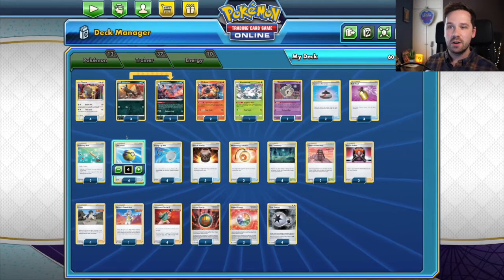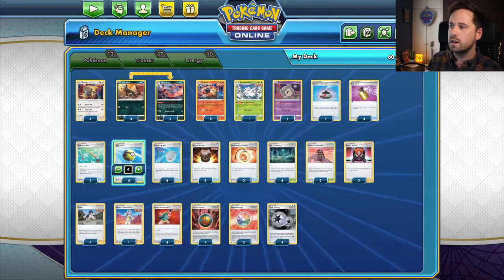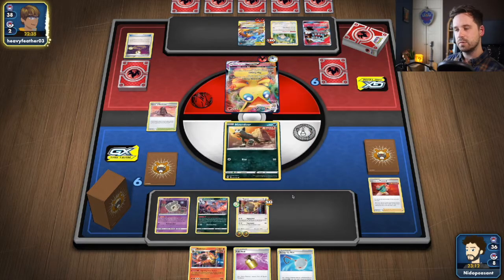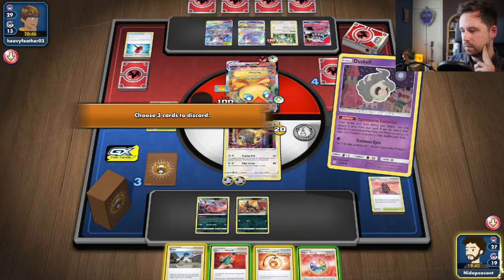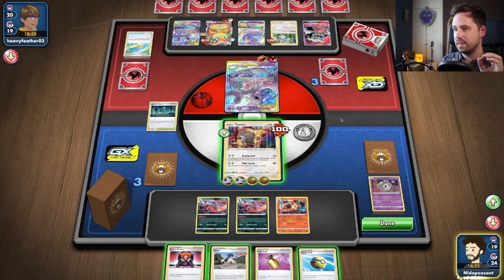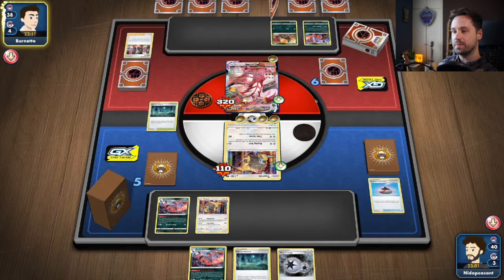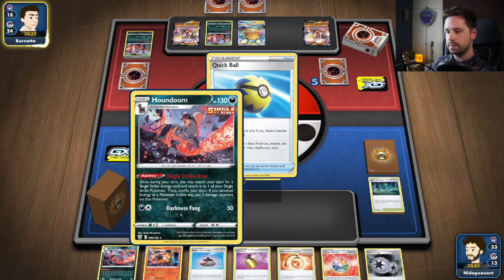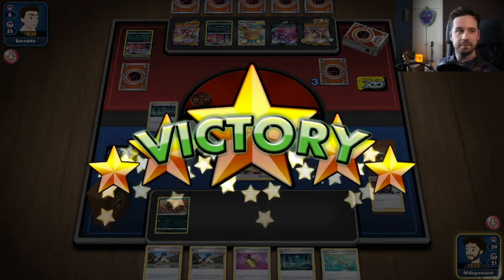Does Tauros from Chilling Reign cut the (Single Strike)Mustard?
In this deck profile and gameplay video I build a single-prize deck focusing on Tauros from Chilling Reign in combination with a host of other Single Strike cards, and see if it can hold its own against the biggest and best decks in the Pokémon Trading Card Game Online.

#Pokémon - 13

* 4 Tauros CRE 115
* 3 Houndour BST 95
* 2 Houndoom BST 96
* 2 Emboar BST 25
* 1 Abomasnow CRE 10
* 1 Duskull CEC 83

* 4 Old Cemetery CRE 147
* 1 Karen's Conviction CRE 144
* 3 Full Heal RCL 159
* 2 Evolution Incense SSH 163
* 2 Ordinary Rod SSH 171
* 2 Tower of Darkness BST 137
* 2 Welcoming Lantern CRE 156
* 4 Quick Ball SSH 179
* 4 Bruno BST 121
* 2 Boss's Orders SHF 58
* 4 Scoop Up Net RCL 165
* 4 Single Strike Style Mustard BST 134
* 3 Urn of Vitality BST 139

#Energy - 10

* 2 Impact Energy CRE 157
* 4 Twin Energy RCL 174
* 4 Single Strike Energy BST 141